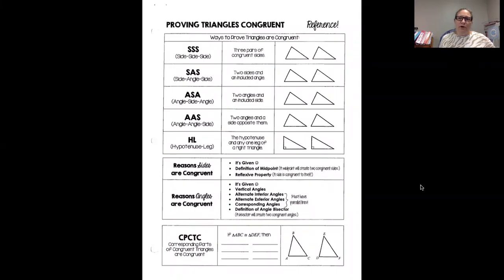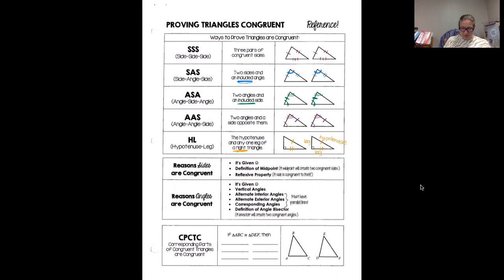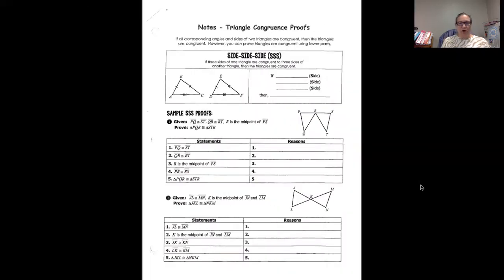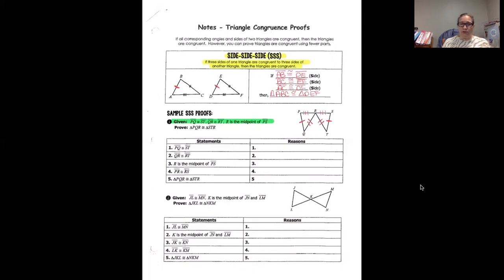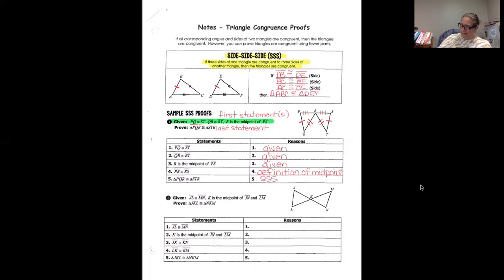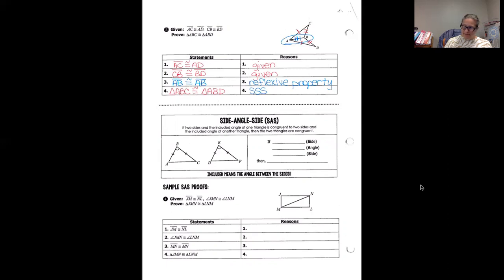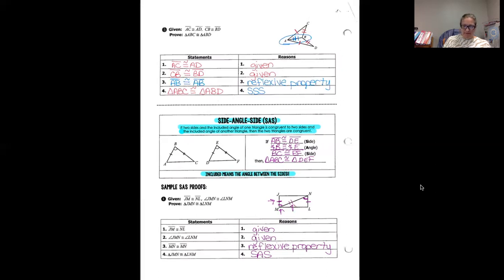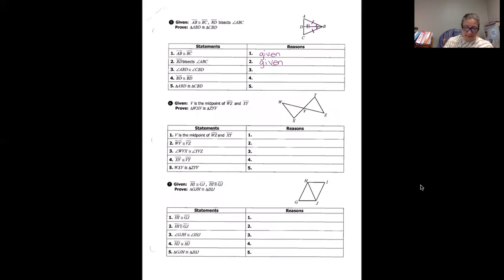SSS, SAS video